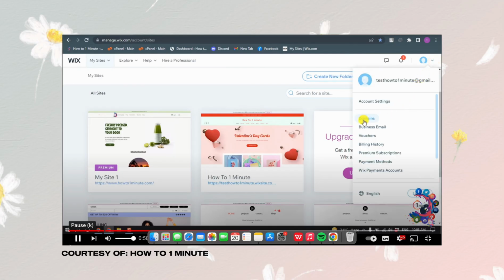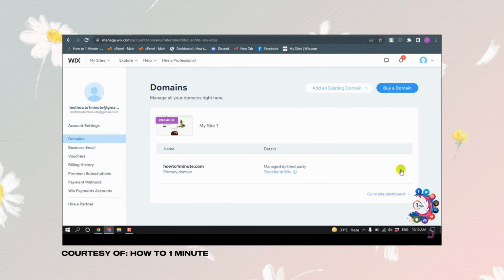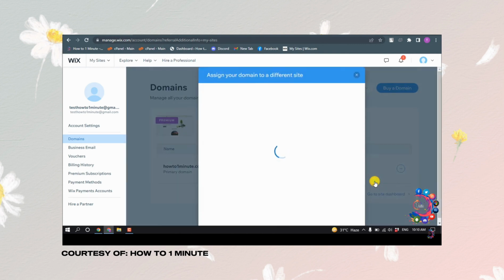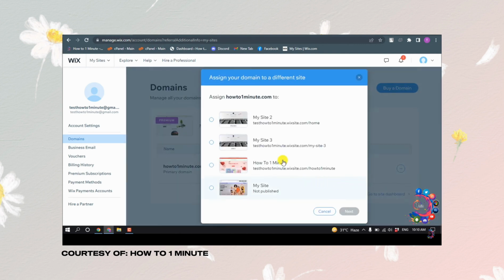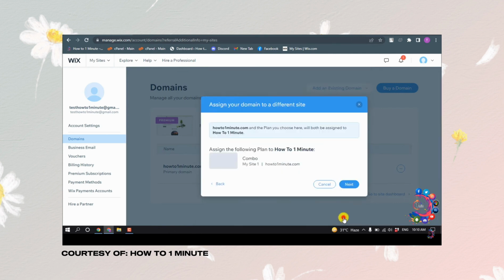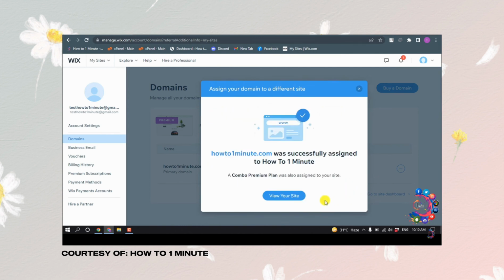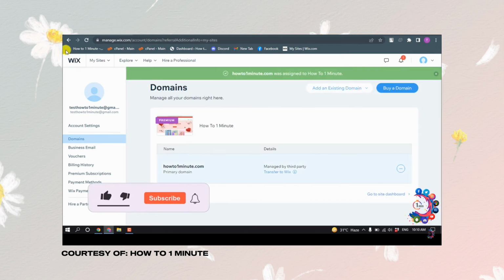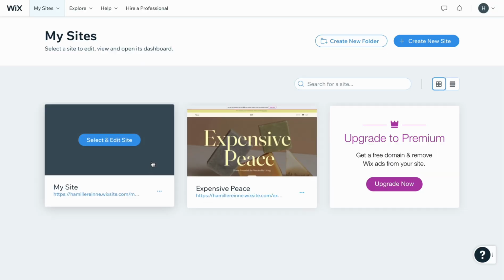How To Choose The Right Template For Your Wix Website